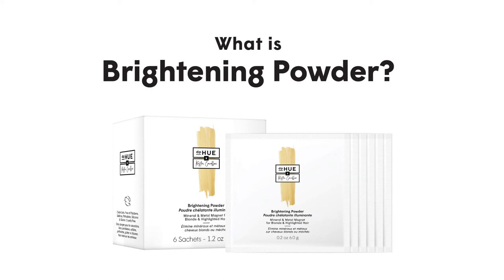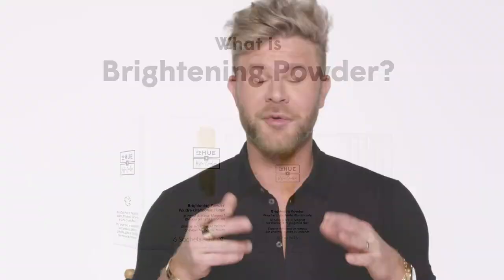HairGoals with Justin Anderson | The Brightening Powder | dpHUE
Introducing the new dpHUE Brightening Collection!

Developed with television personality, author and designer Kristin Cavallari, our transformative powder instantly restores brightness and shine in just five minutes. Formulated with 15% Vitamin C and a chelating agent that acts like a magnet, gently drawing out minerals, metals, chlorine, and impurities, making hair brighter and shinier. Removes product residue, too. Hair feels light, airy— back to its brilliant, healthy self. Most visible results on blondes and highlighted hair. Can be used on darker hair with no impact on hair color.